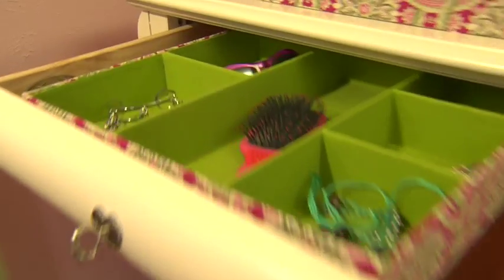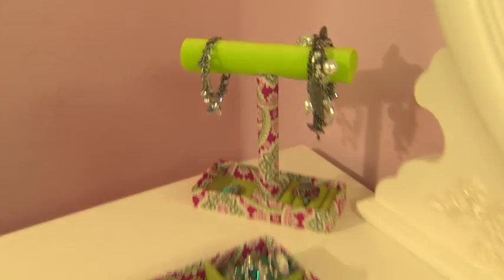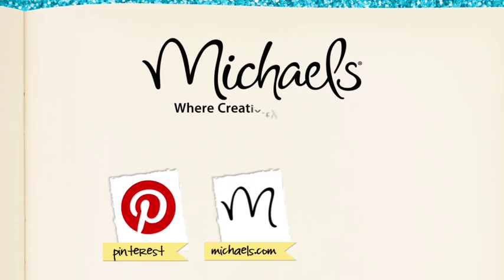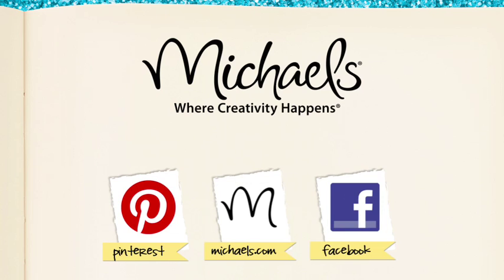Jewelry Organization | Michaels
Get inspired to organize & wow! See how finding that perfect jewelry piece for any outfit is a snap as Jo explores Michael's exclusive organization tools like drawer organizers, jewelry stands and hanging organizers.